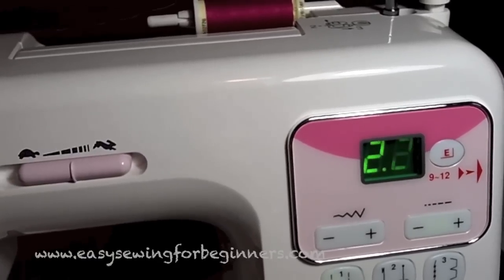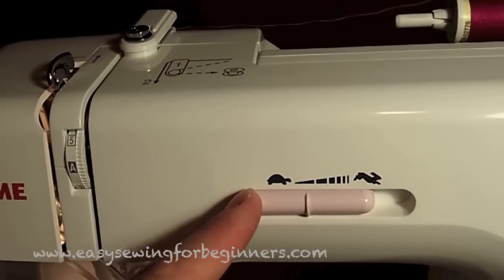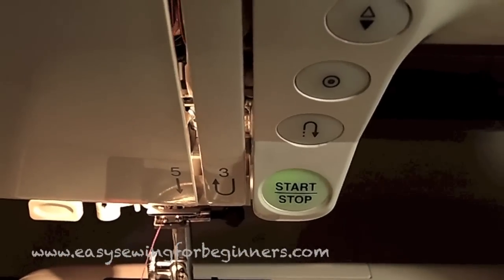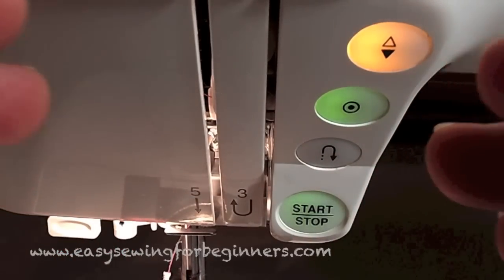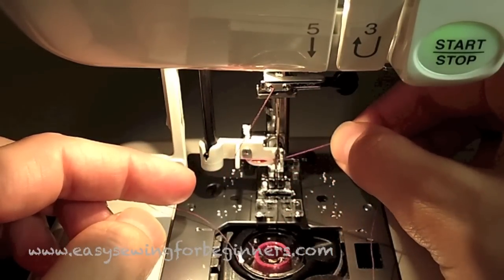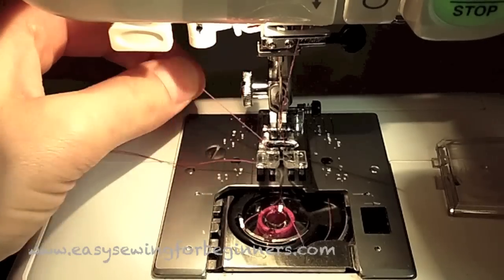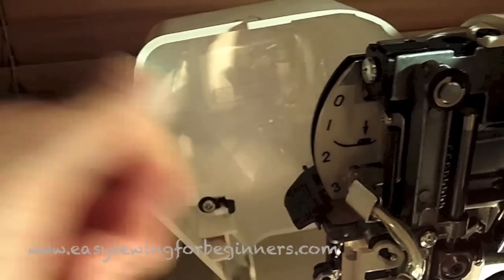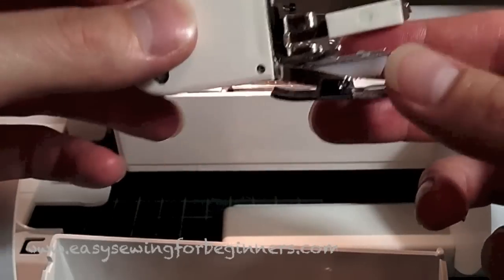My Janome DC4030 Sewing Machine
To see more great tips, tricks and sewing projects for beginners

In this video I go through the great features on my Janome DC4030 sewing machine.

Buy this sewing machine on Amazon or read the great reviews there